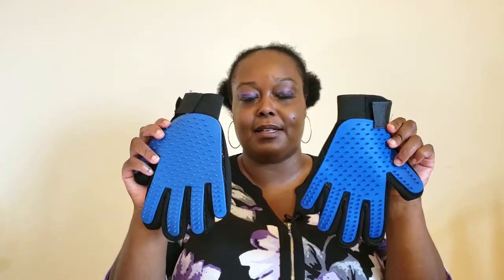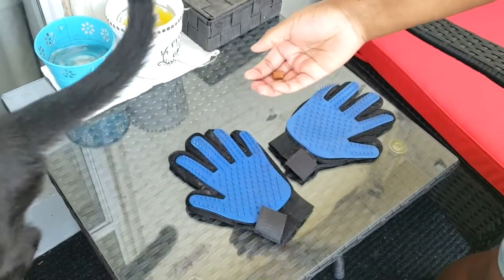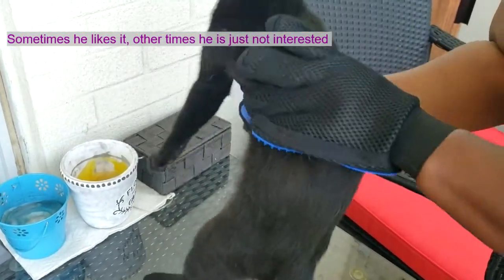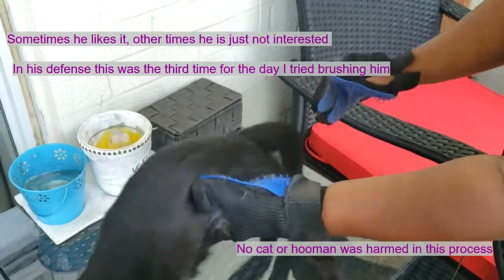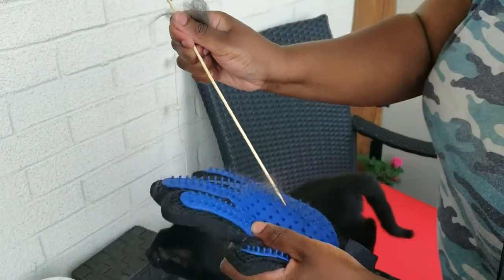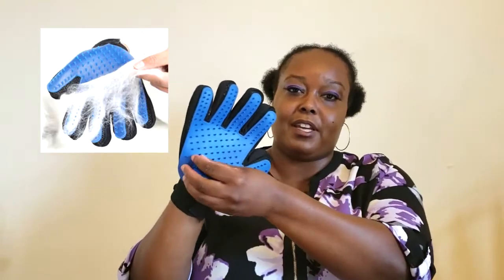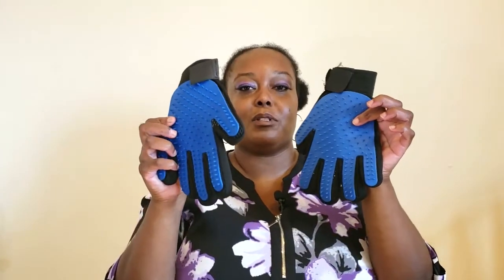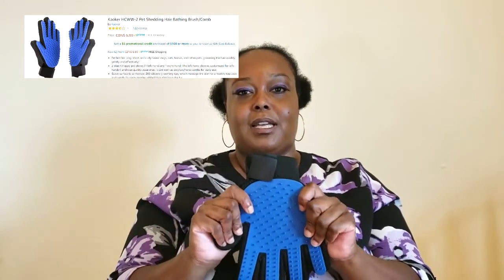Pets Shredding Glove Brush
Kaoker HCWW-2 Pet Shedding Hair Bathing Brush/Comb

Sharing my honest opinion after using the glove brush to groom my cat.

I purchased this product with my own money, opinions that I share are based on my own personal experience using the products and are always 100% honest.